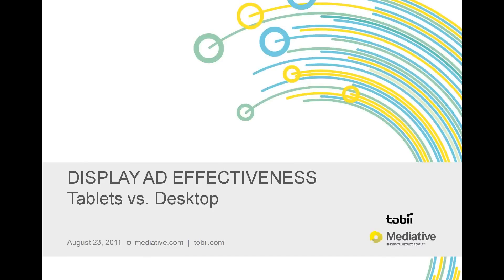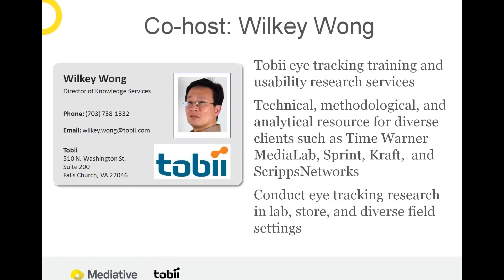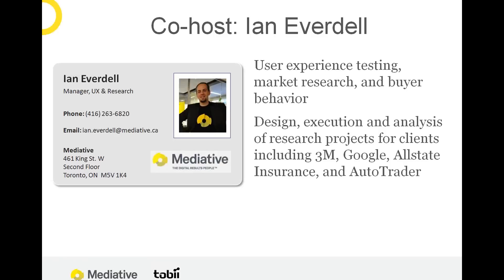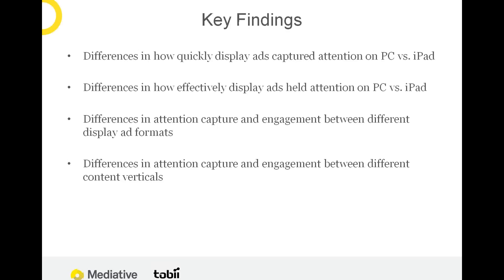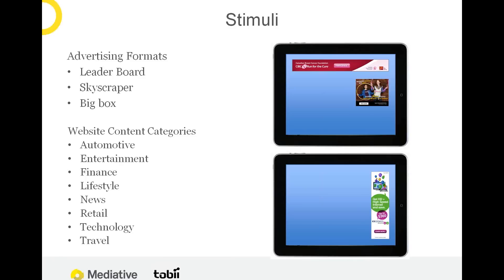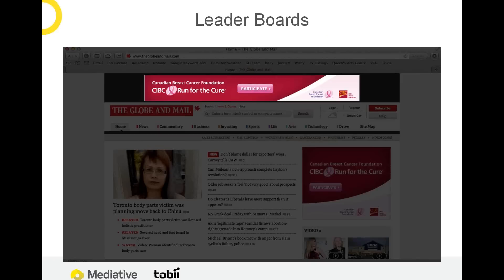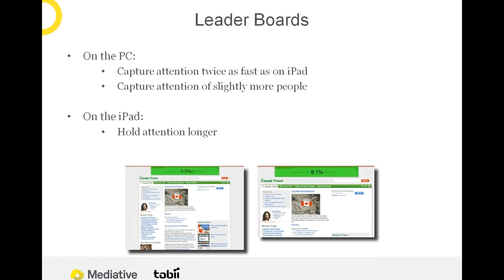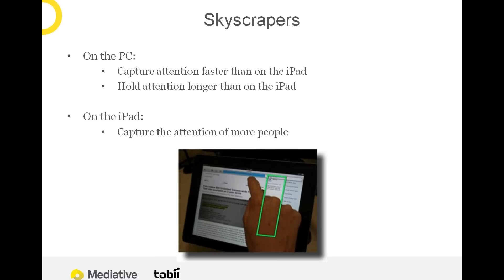Eye Tracking Informs Display Ad Effectiveness - Case Study of Tablets vs. Desktop.avi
This is a webinar on eye tracking research jointly conducted by Tobii Technology and Mediative to investigate the effectiveness characteristics of advertising elements in PC and tablet presentation of websites.